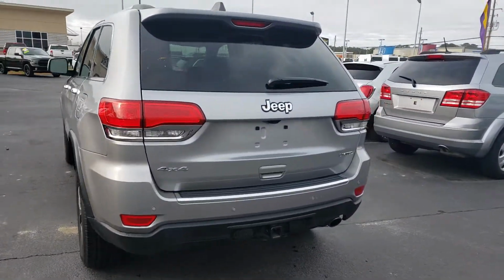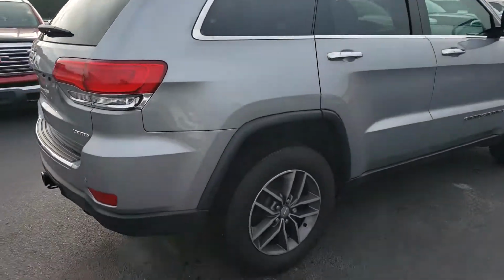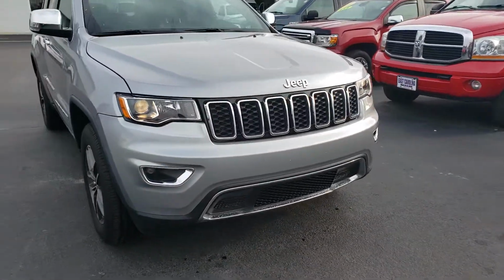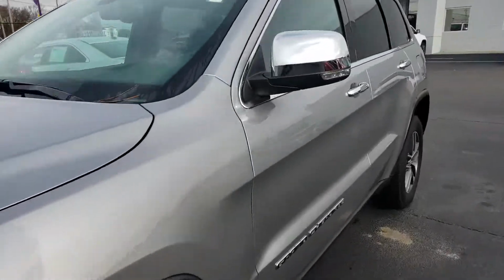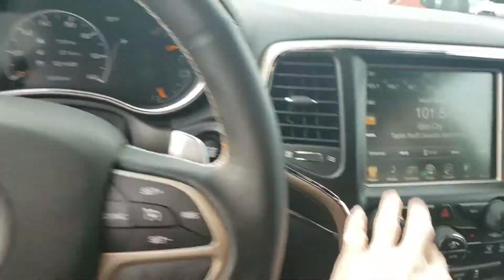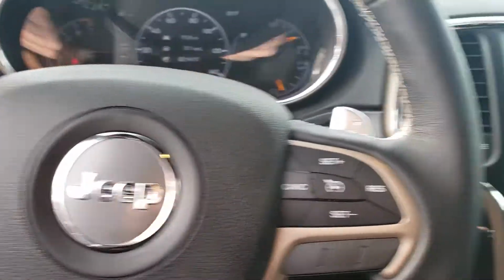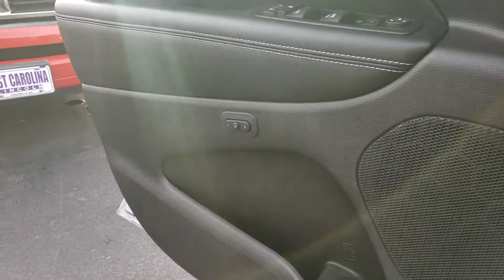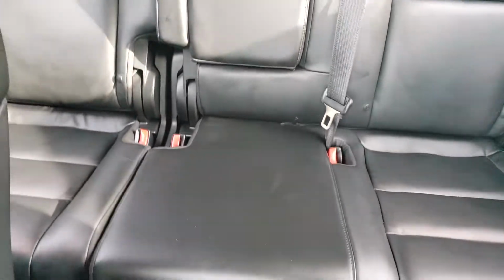Grand Cherokee Limited at East Carolina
2017 Jeep Grand Cherokee Limited 4x4 at East Carolina in Silver